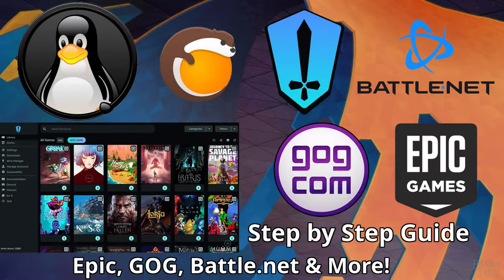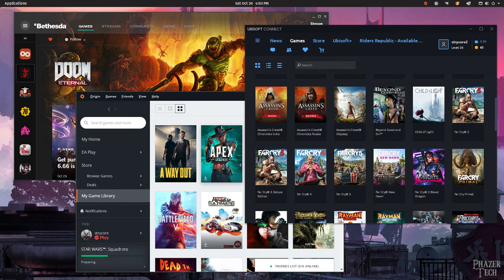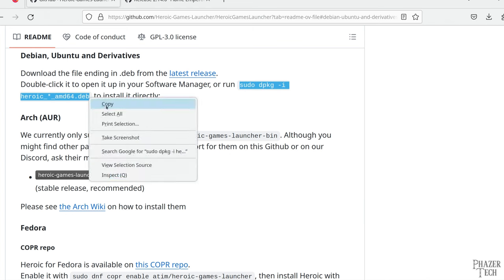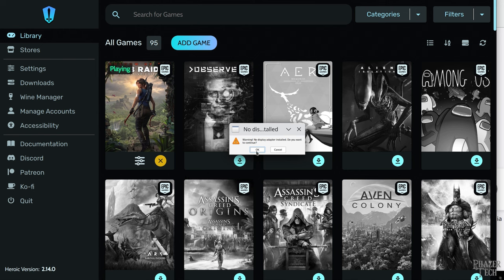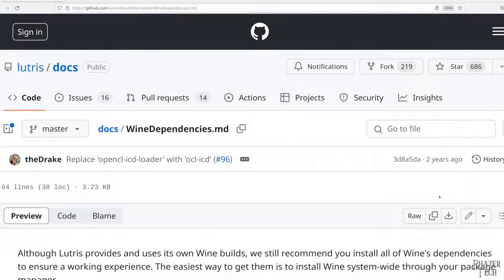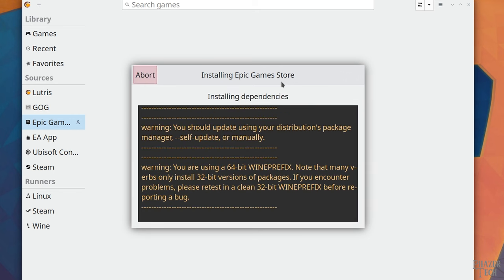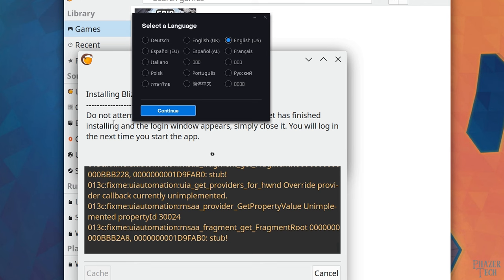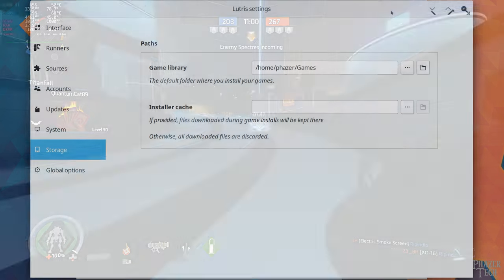Linux Gaming Guide - Heroic Games Launcher & Lutris (Epic, GOG, Battle.net, & more)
Sponsor - Try out Maximum Settings for a premium cloud gaming experience on bare metal hardware running a Ryzen 7800X3D CPU and RX 7900XTX GPU

Step by step guide showing how to install Linux gaming apps including Heroic Games Launcher and Lutris. With these apps you can access Windows game stores such as Epic Games, GOG, Battle.net, & more. This is a follow-up video to a previous one where I showed how to install Linux, Steam, & other useful tools

Chapters:
00:00 Intro
01:32 Overview of gaming apps
03:40 Heroic Games Launcher
09:14 Lutris
16:31 Outro